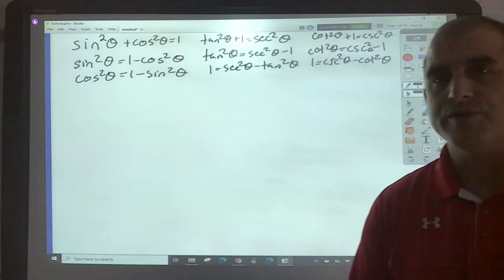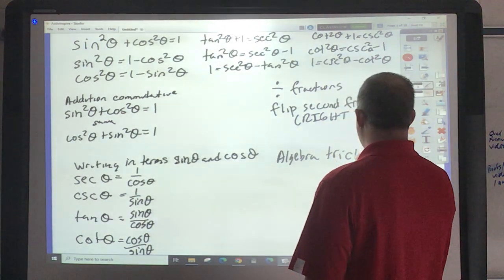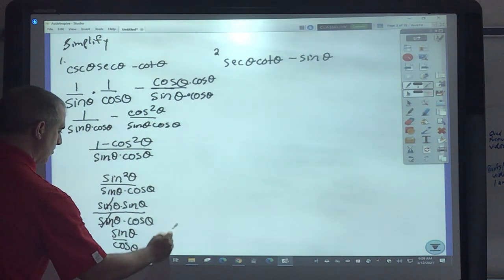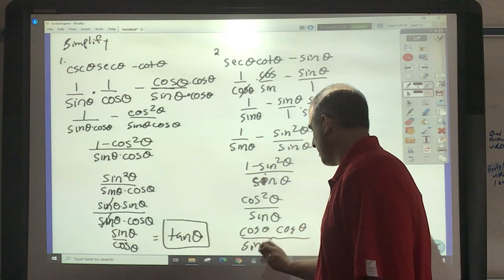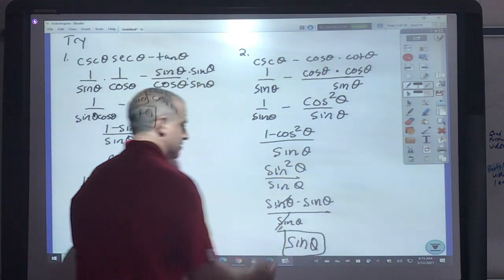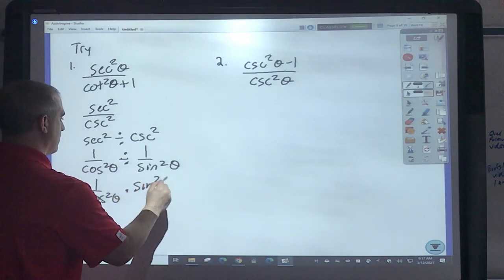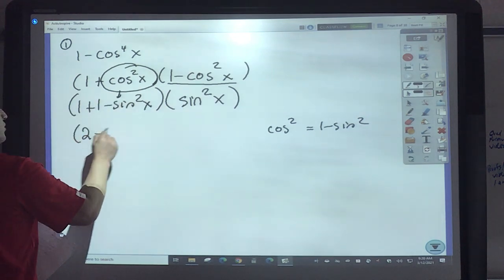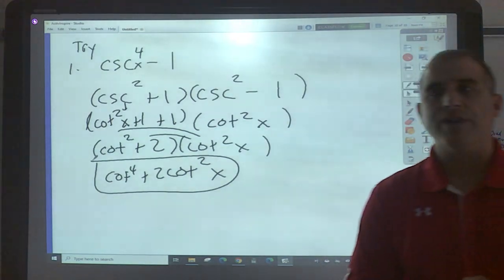Trig Proofs and Verifications Part 1